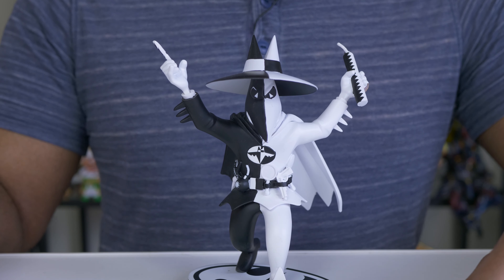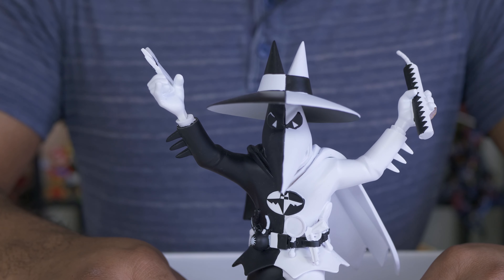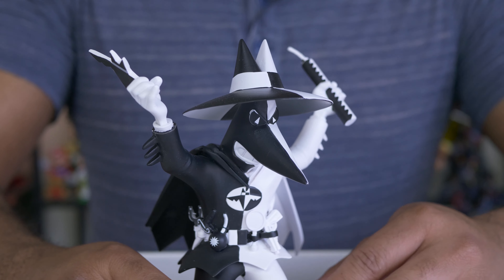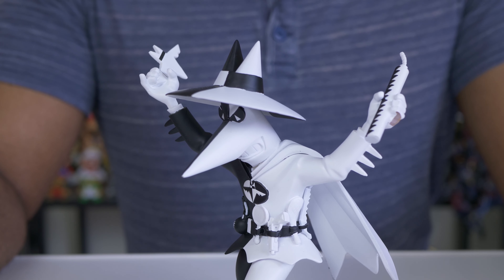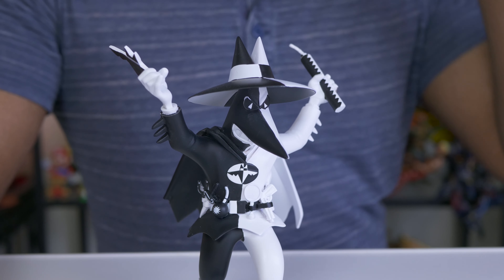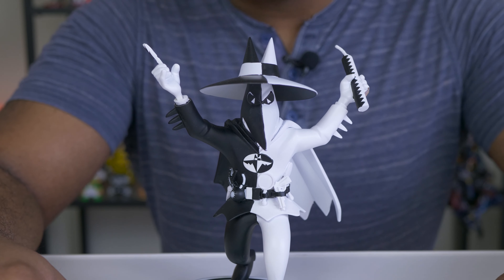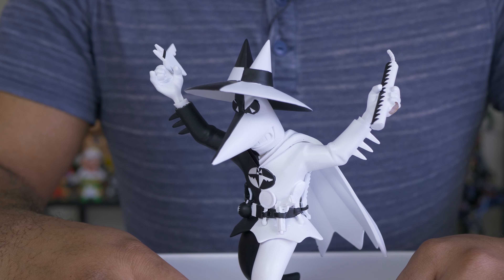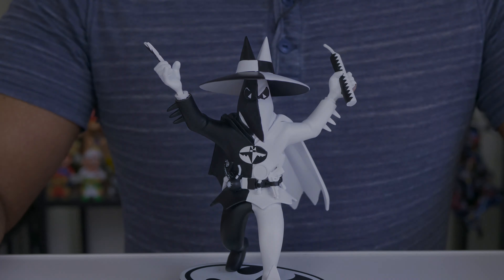DC Collectibles Batman Spy vs. Spy Statue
96% . 38.6K/40K
I picked up my second Batman black and white statue recently. This one is based on Spy vs. Spy. It's more fragile than my other resin Batman statue, but it was inexpensive and definitely stands out.